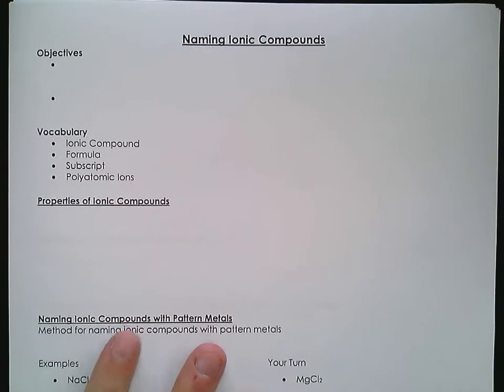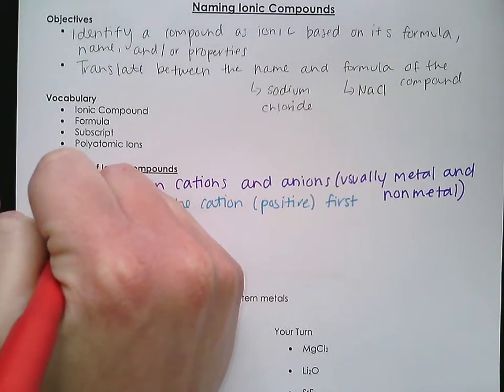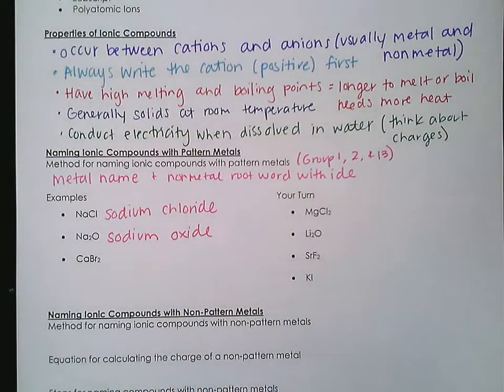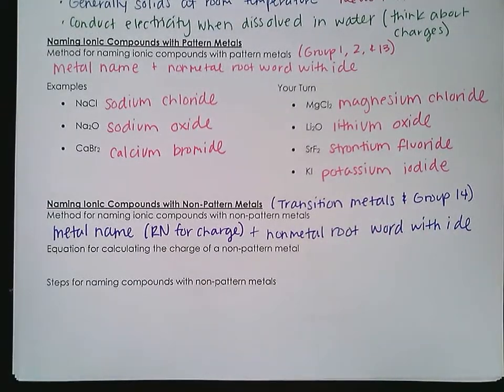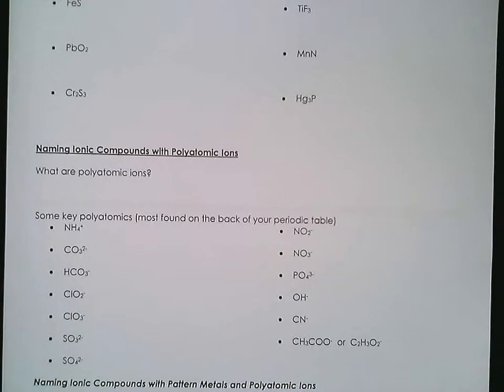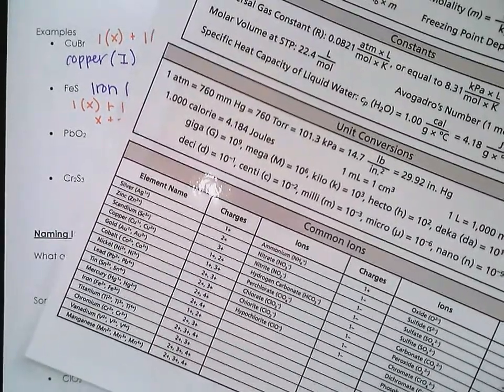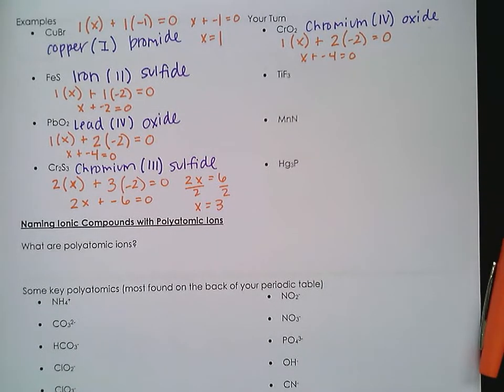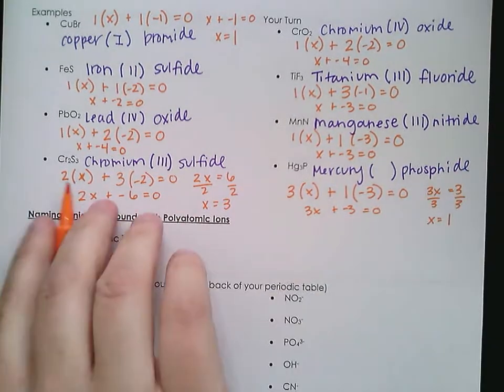Ionic Compounds Properties and Binary Naming with Pattern and Nonpattern Metals